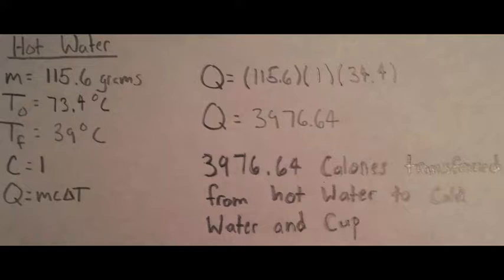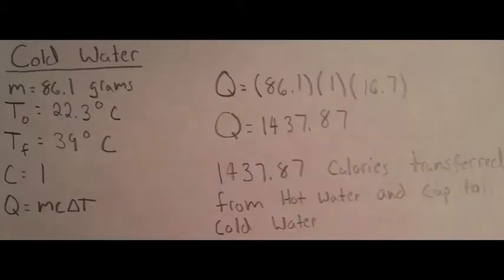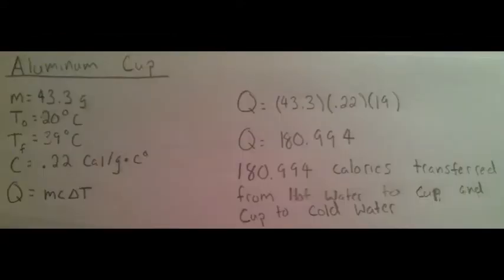thermal equilibrium physics lab